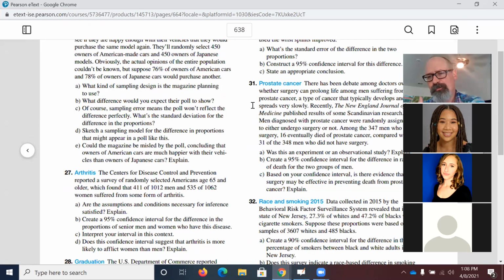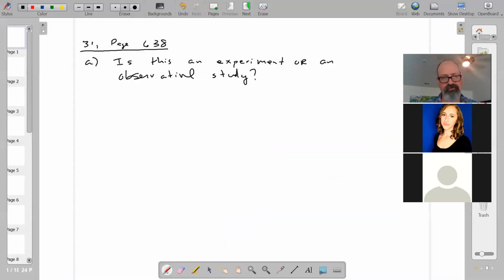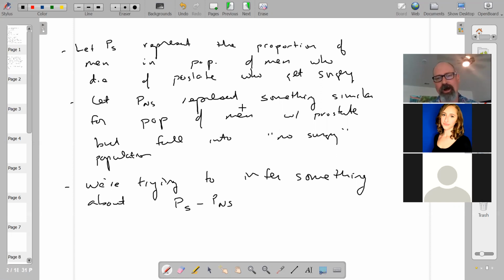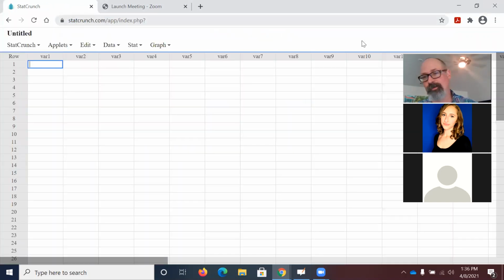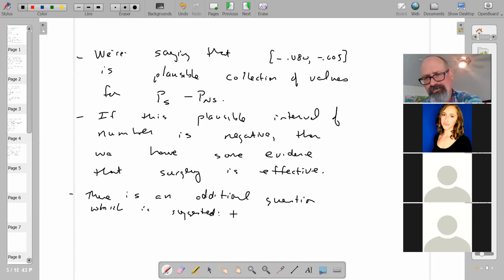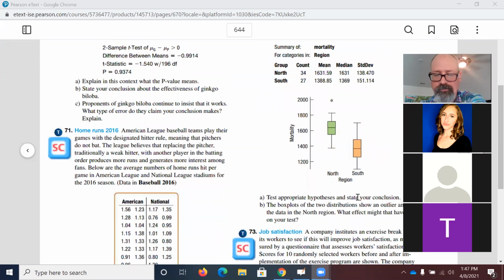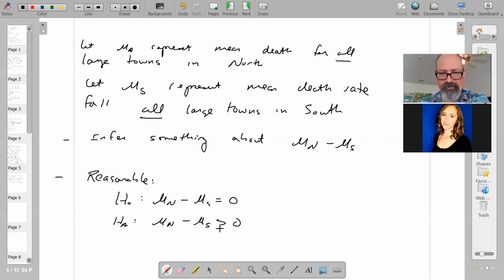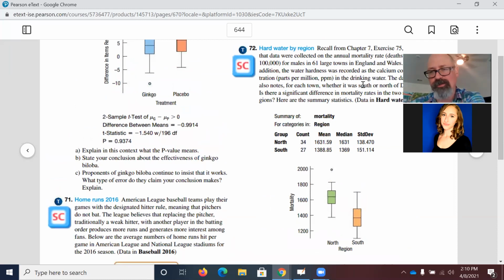Lecture Differences III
This is the final video in a set of three.  In this recording, both differences of proportions and means are discussed.